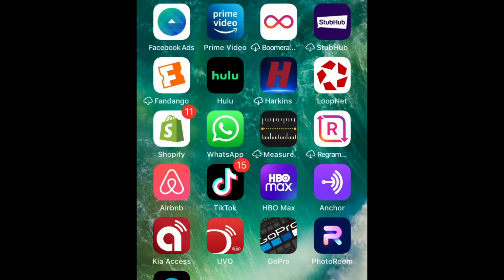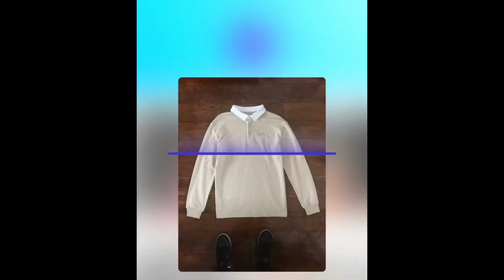Easy Product Photography At Home With IPhone App Setup Tutorial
How to make Easy product photography at home tutorial just by using your iPhone. I use this free app sometimes when I need a quick edit done. It’s simple quick and the quality is great. This is not an AD by the way just a quick tip I wanted to share for anyone looking for something simple quick and on a budget.